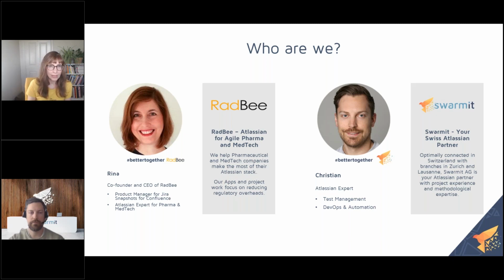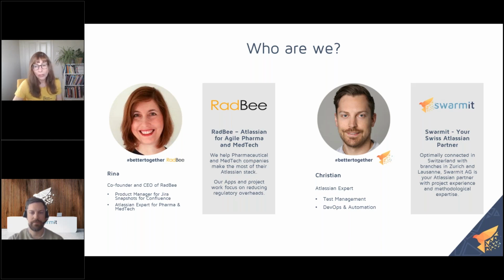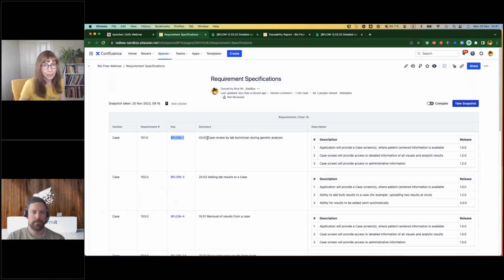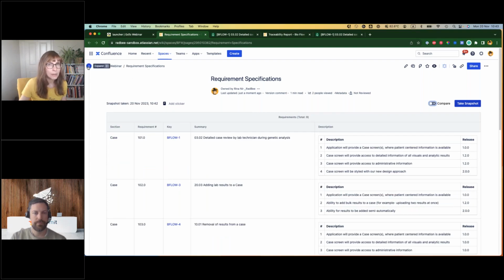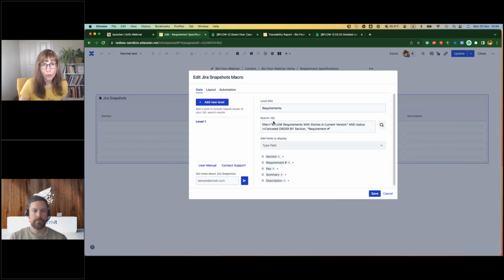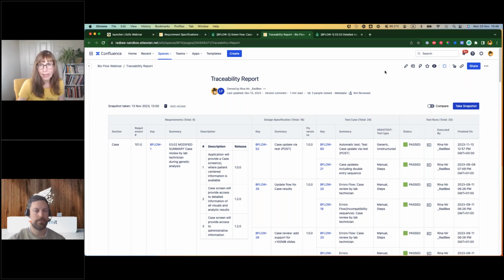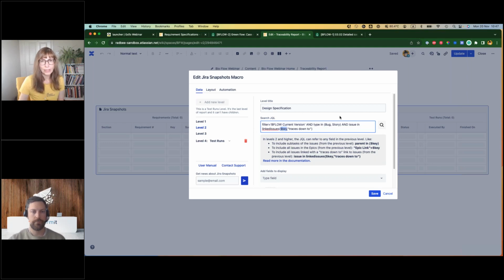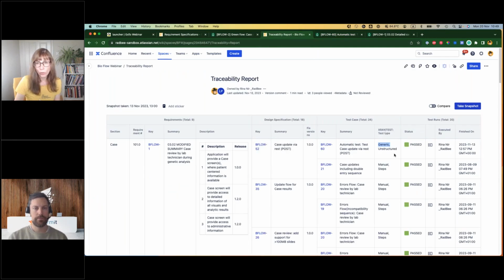2. Appvent - Integration of Jira Snapshots and Xray with RadBee - Tutorial by Swarmit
🚀 Dive into the realm of efficient testing workflows with Jira Snapshots and Xray! Our latest video, featuring Christian Pfister (Atlassian Consultant and Xray Expert) and Rina Nir (CEO and Founder of RadBee), explores the seamless integration of Jira Snapshots and Xray, providing invaluable insights for Test Managers, Business Analysts, and Project Managers.

 If you're ready to elevate your testing processes, join us on this exploration of the dynamic interplay between Jira Snapshots and Xray. Watch now and take your testing game to the next level!

🎉 Top Highlights:

Swift Documentation: Jira Snapshots dramatically cuts time for release docs and test reports, boosting efficiency.

Traceability Excellence: Seamless link between Test Automation, Jira/Xray, and Snapshots for enhanced agility.

Data Quality Boost: Improved efficiency, increased agility, and saved team time. Elevate your testing with Jira Snapshots and Xray.

We're happy to showcase more features of this app.